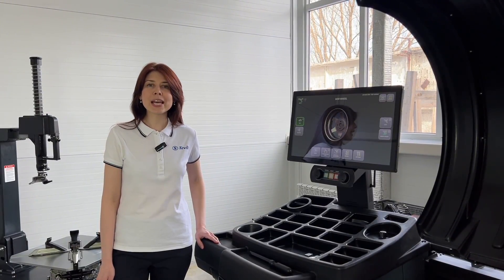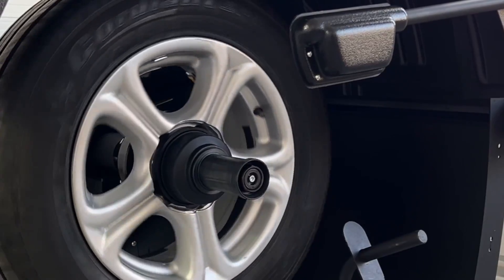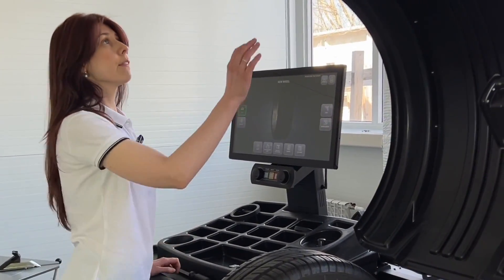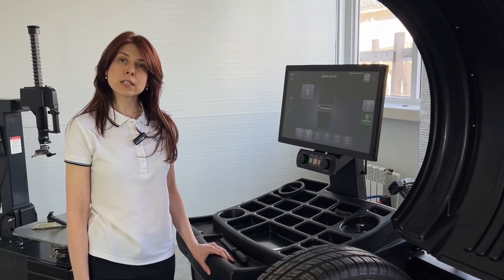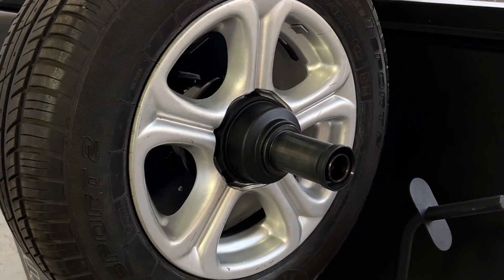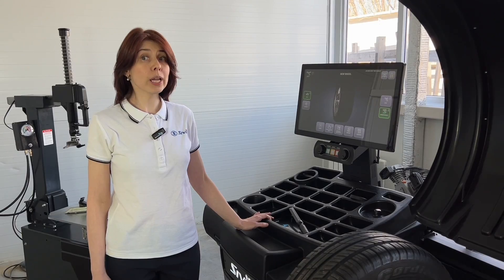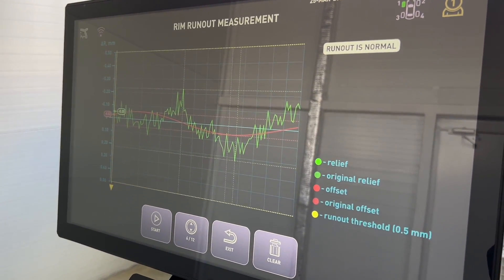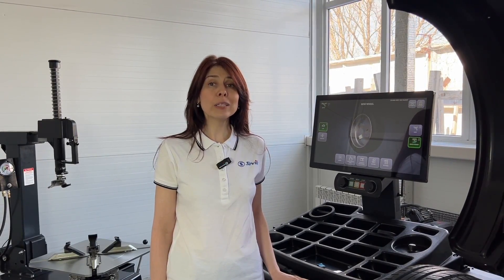Stellar Laser: Precision Balancing, Maximum Efficiency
Take a closer look at the Sivik innovative wheel balancer. This video highlights its high-performance capabilities and intelligent design for fast, accurate, and reliable results.